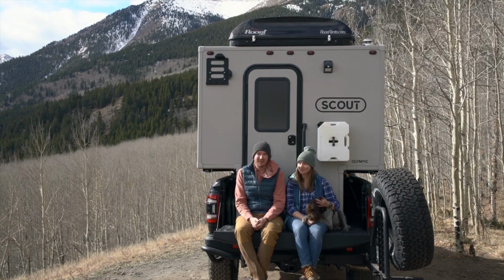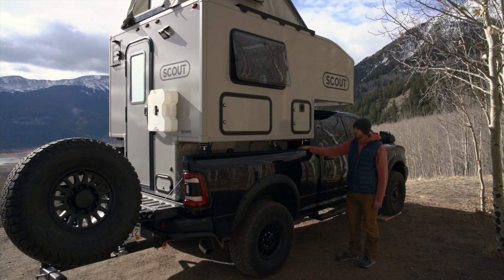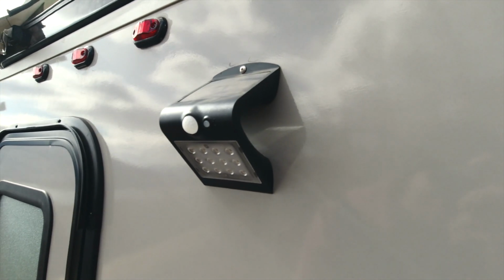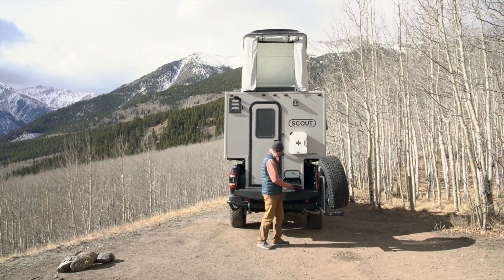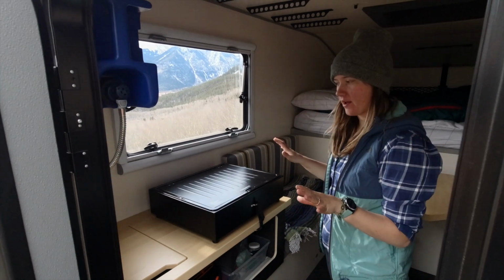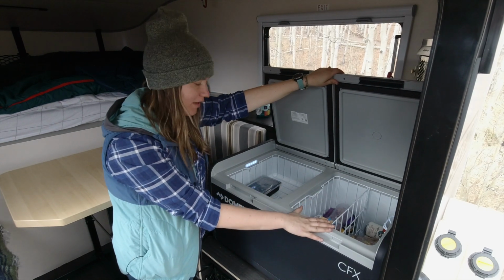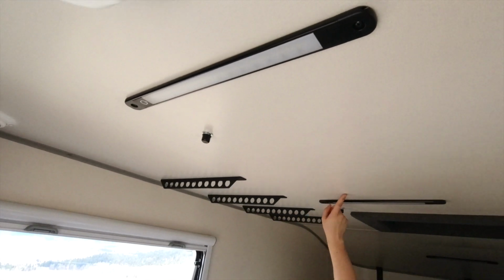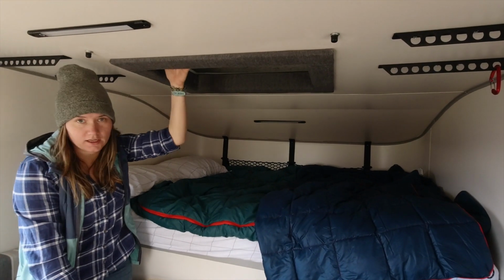Scout Camper Tour | Scout Olympic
Watch this video for a full walkthrough tour of our brand new Scout Olympic Camper.

Update: We have since sold this camper and truck but have a new RAM3500 and Scout Kenai camper with tour videos on our Youtube channel.

00:00 Introduction
00:52 Exterior
07:16 Interior